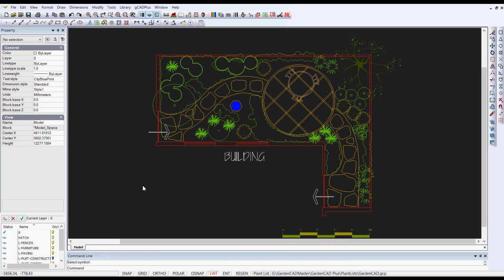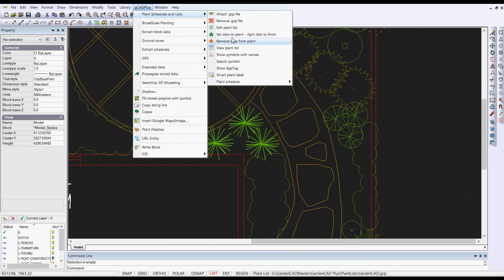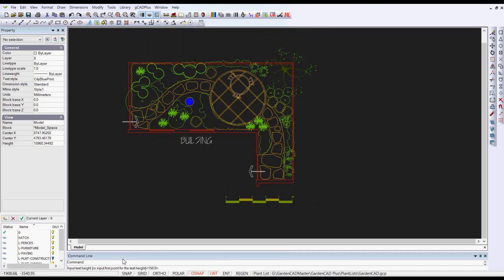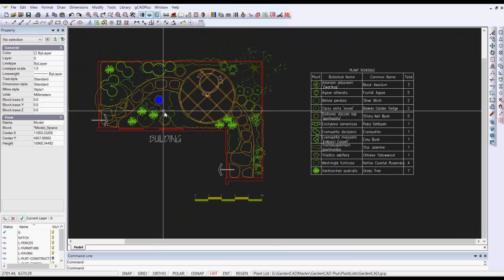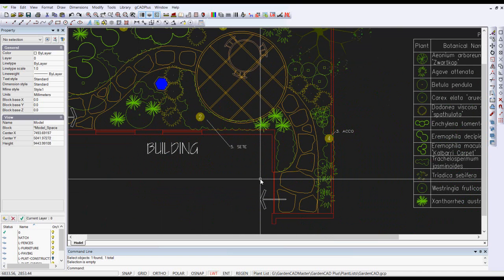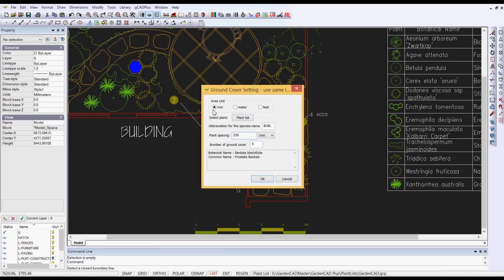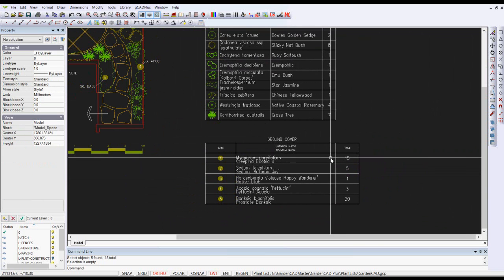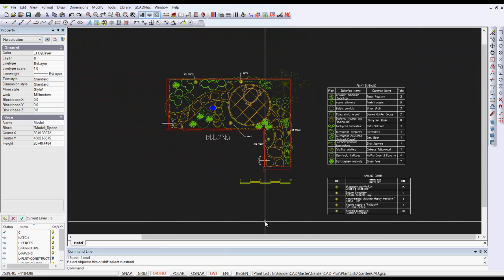Generating plant & ground cover schedules in gCADPlus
How to generate plant & ground cover schedules in gCADPlus.